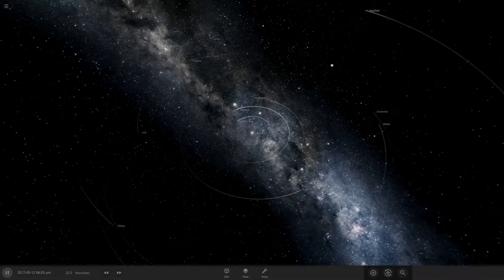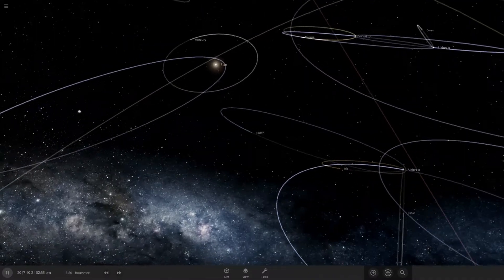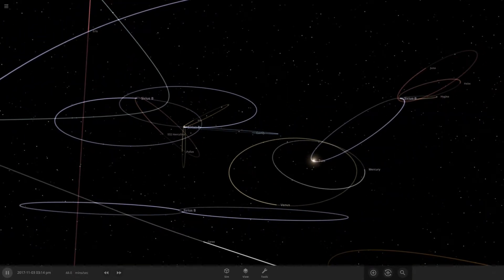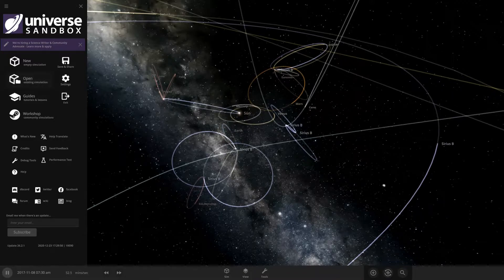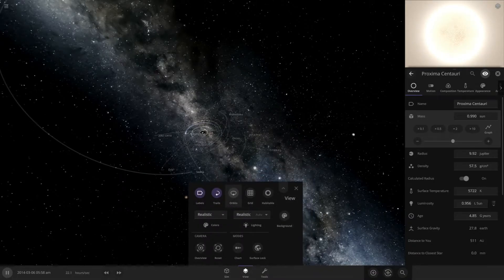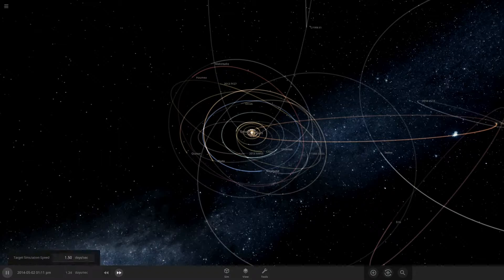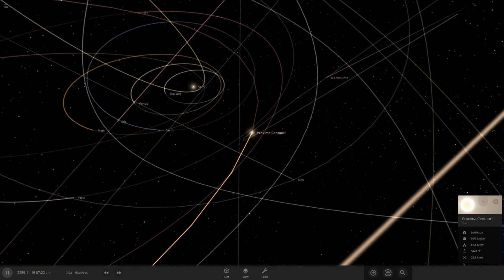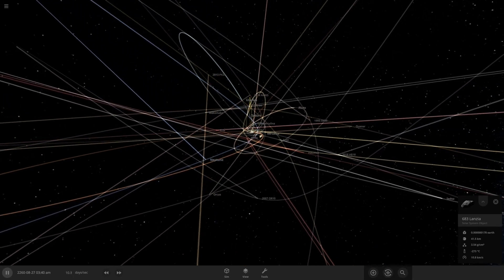adding stars to the solar system|Universe Sandbox 2